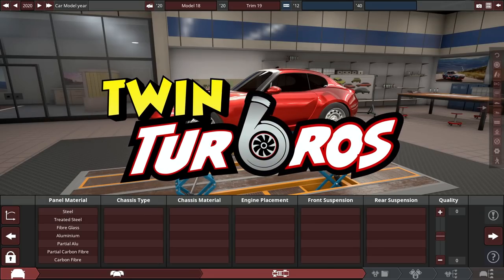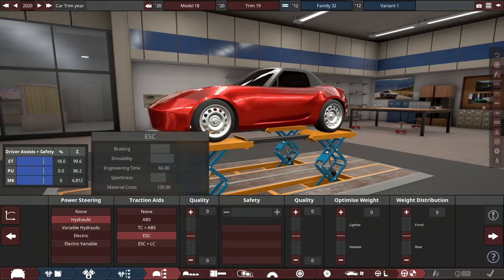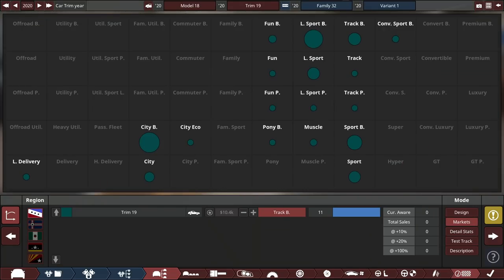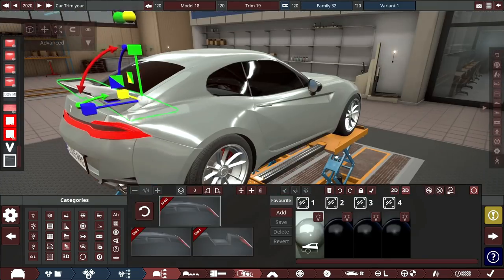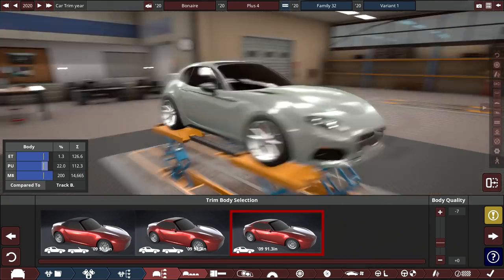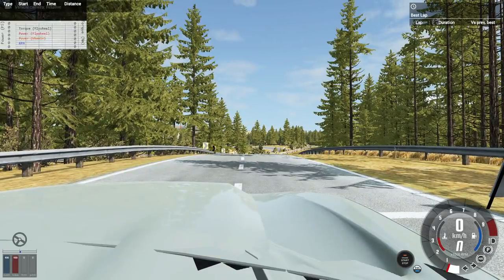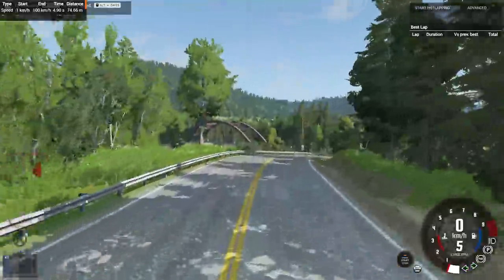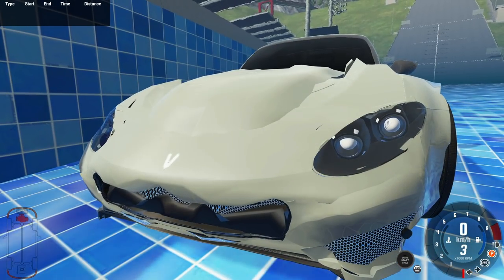Building The Best Sports Car?? Automation - BeamNG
The Miata is well regarded as one of the best sports cars of all time. Its philosophy hasn't changed since its first generation 30 or so years ago.

Today in Automation i build my own competitor to the Miata, then drive the car in BeamNG.

VVVVVVVVVVVVVVVVVVVVVVVVVVVV

Title: Building The Best Sports Car?? Automation - BeamNG